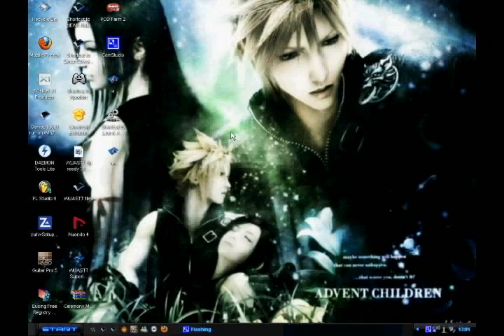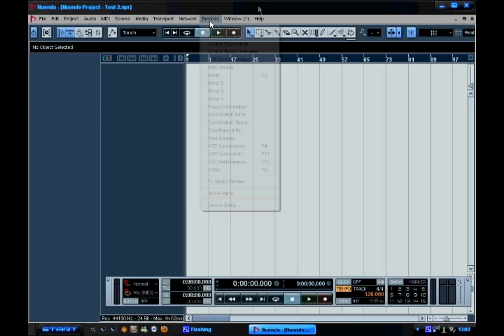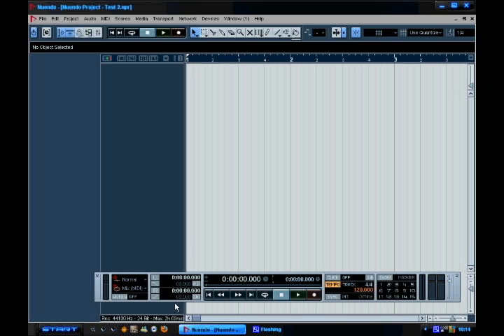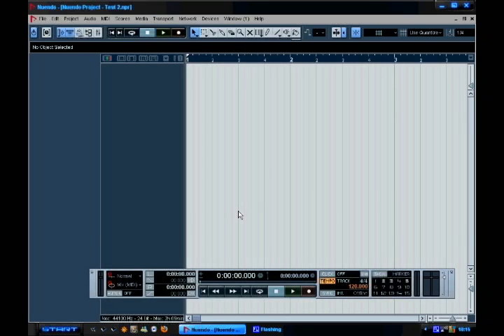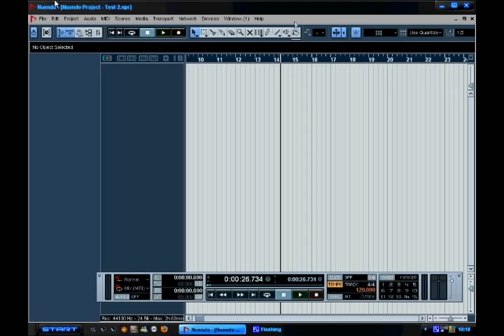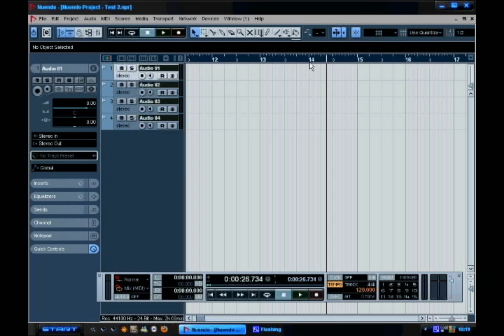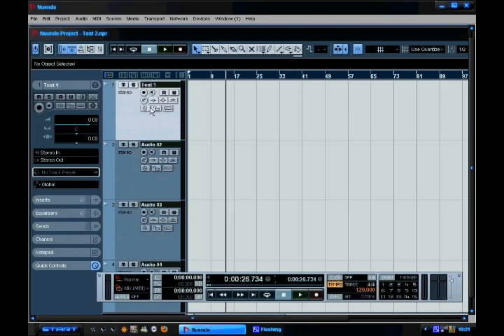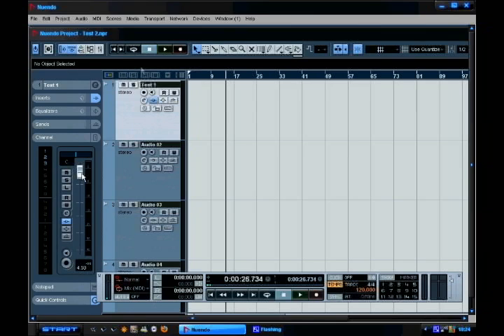Nuendo 4 Tutorial - Getting Started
My first vid! Yayy. The first part of my Nuendo 4 tutorials - this shows you how to setup your project correctly and where everythng is, and takes you right up to recording your first track.

Go nuts and post comments if you have any =]